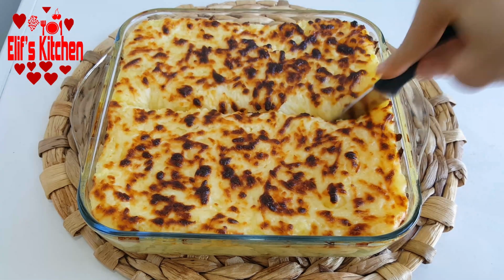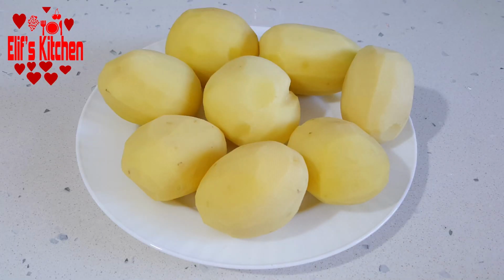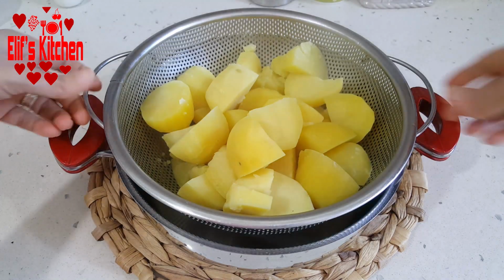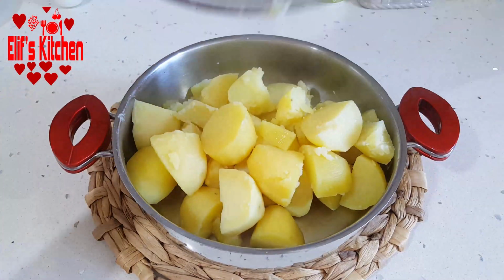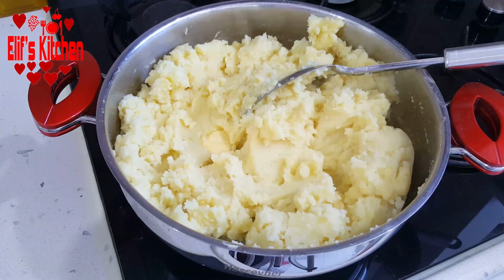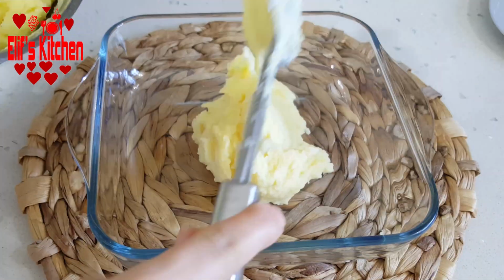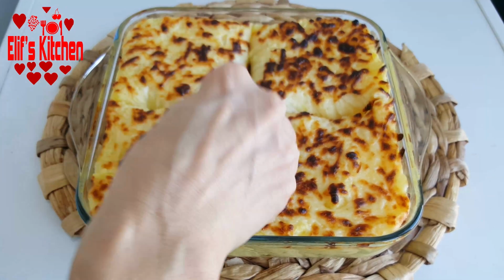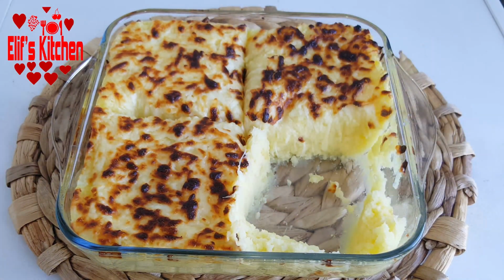Mashed Potatoes Recipe with Cheddar Cheese: Best Mashed Potatoes Ever!!!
Today I want to share with you my recipe for mashed potatoes with cheese in the oven. It will taste well with your meat and chicken dishes

Ingredients:
6-7 medium size potatoes
1  dessert spoon of salt
Water
2 full tablespoons of butter
1.5 teacups milk

For top:
cheddar cheese

Türkçe tarif için linke tıklayın lütfen.